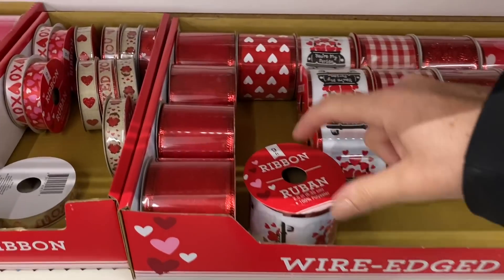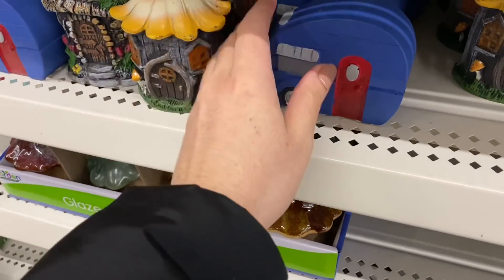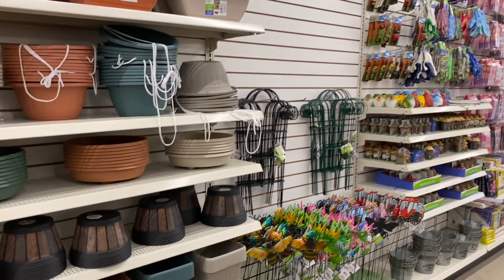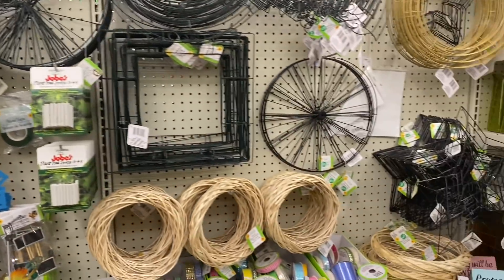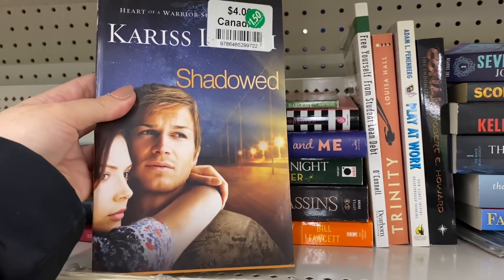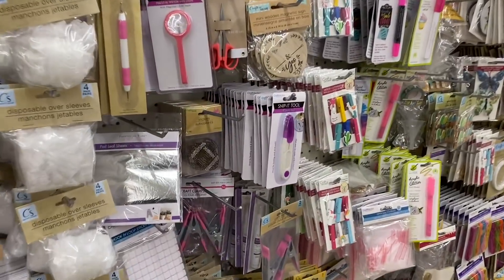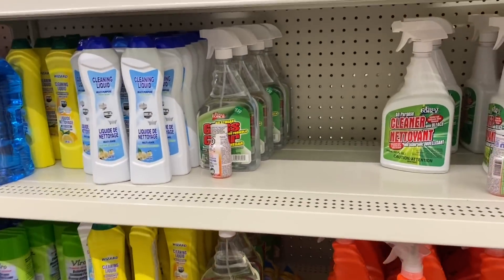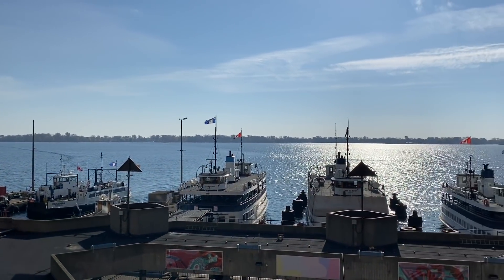NEW DOLLAR TREE SHOP WITH ME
How to plaster effect Dollar Tree items